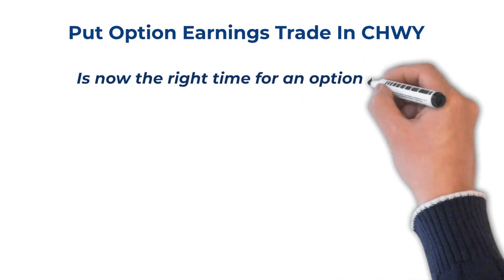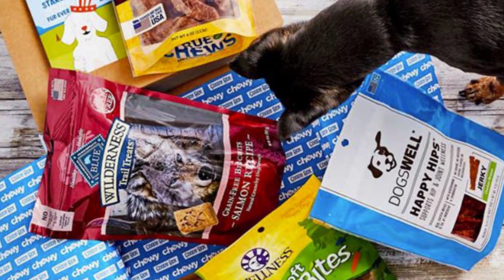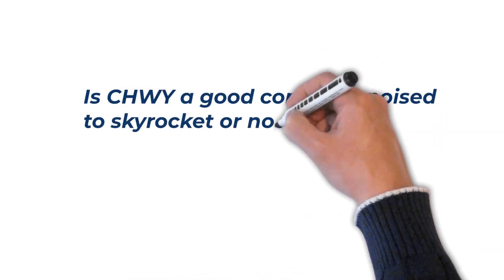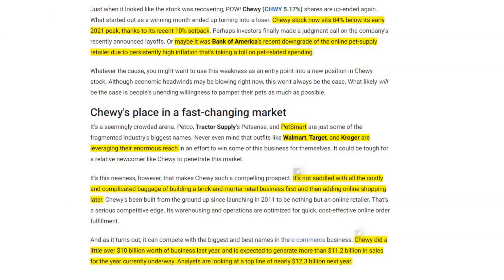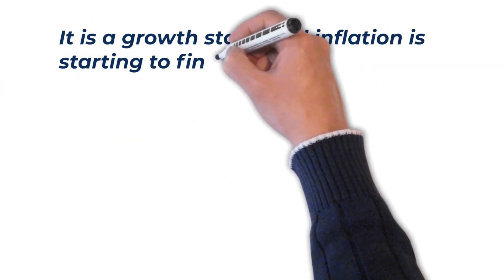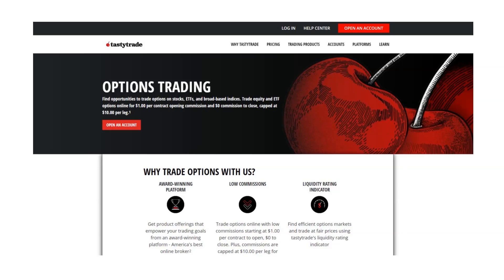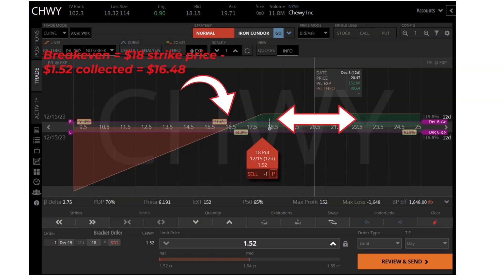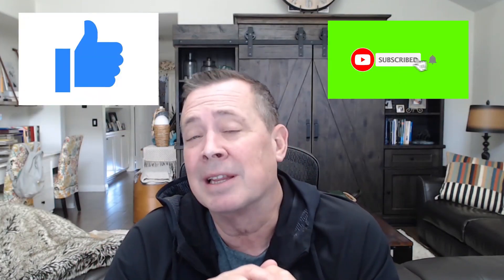Put Option Earnings Trade In CHEWY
In this video we answer the questions:

Is now the right time for an option trade in CHWY?
Is CHWY a good company poised to skyrocket or drop?
How do we sell a put option in CHWY on the option trading platform?